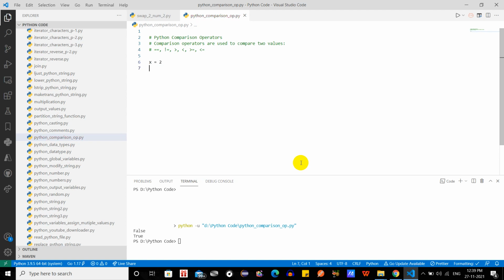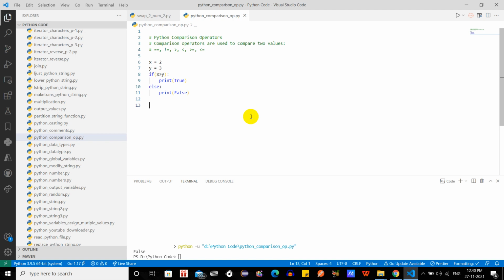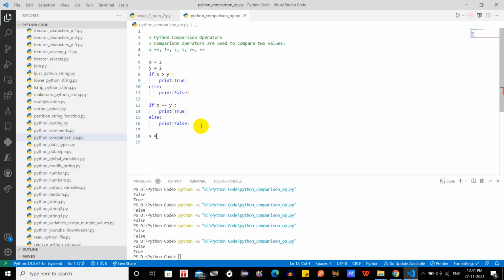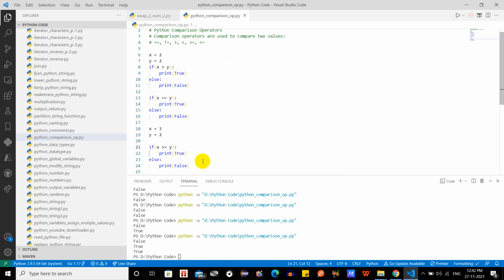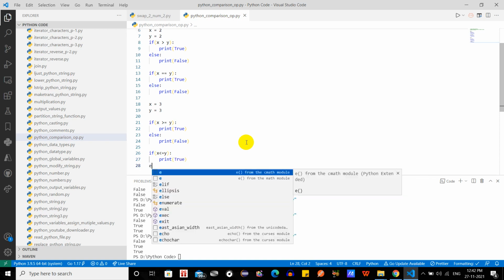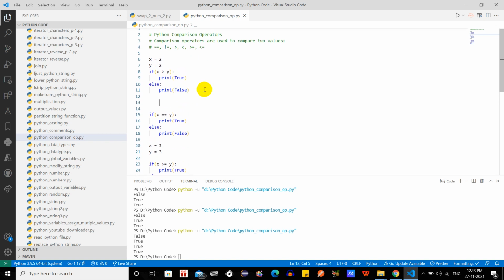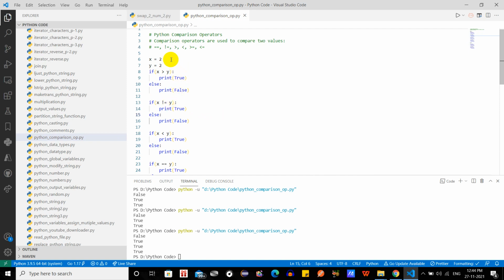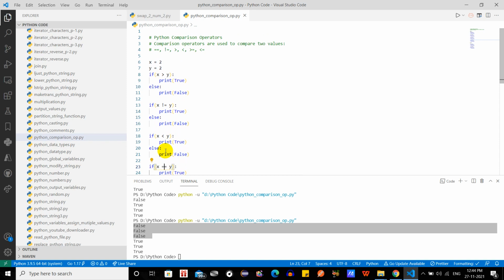Python Comparison Operators #70